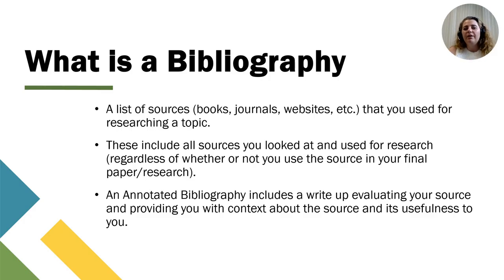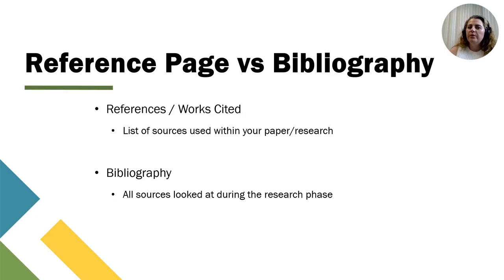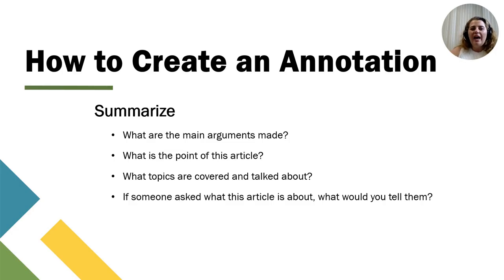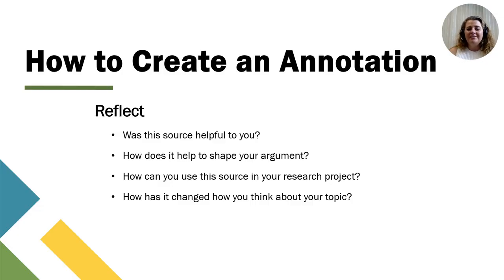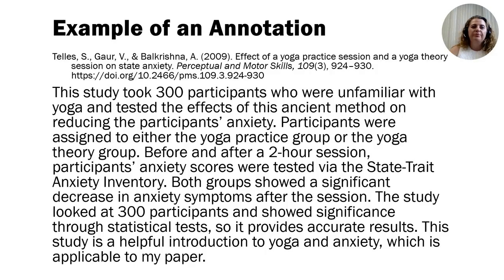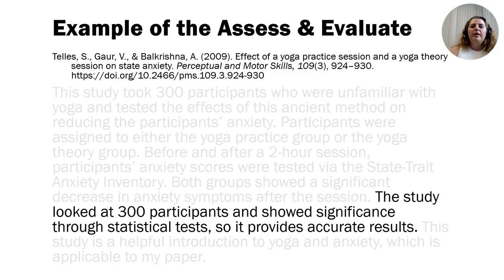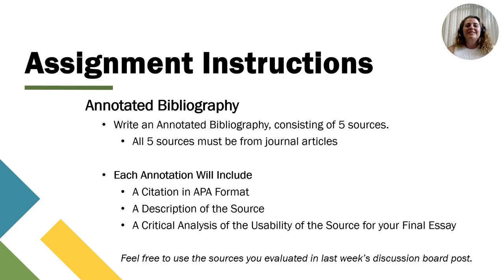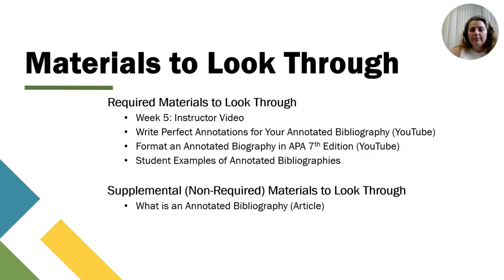LIBS 501: Week 5 Instructor Video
This video introduces Week 5 of LIBS 501: Digital Research for Academic Endeavors. Materials covered includes the information literacy concepts of Evaluate and Acknowledge.